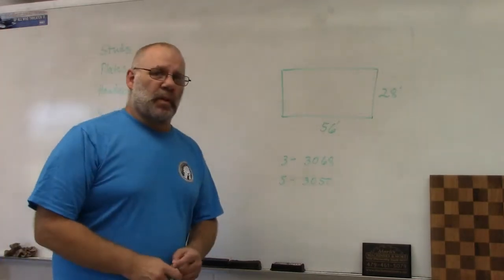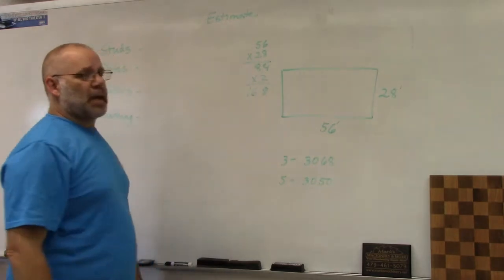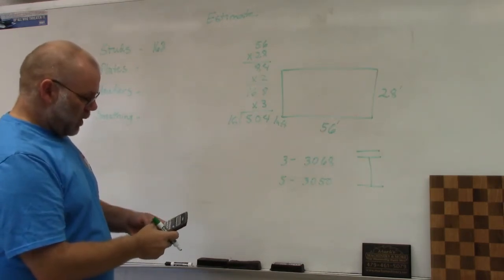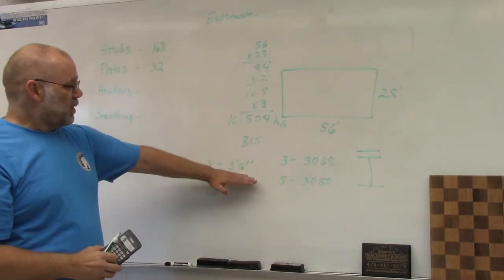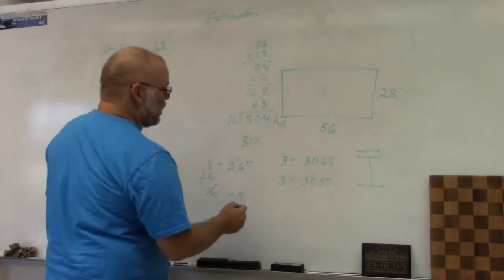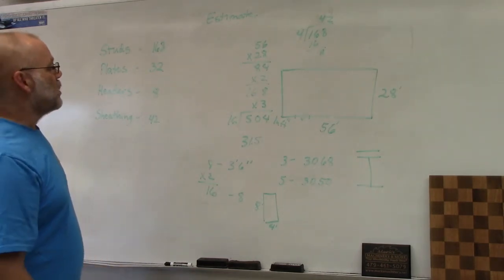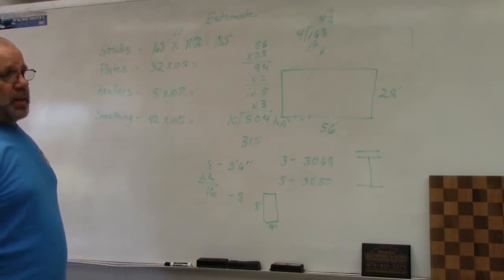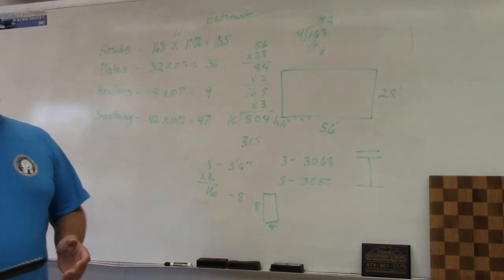Estimate studs, plates, headers and sheathing for exterior walls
In this video i will show how to estimate studs, plates, headers, and sheathing for exterior walls.